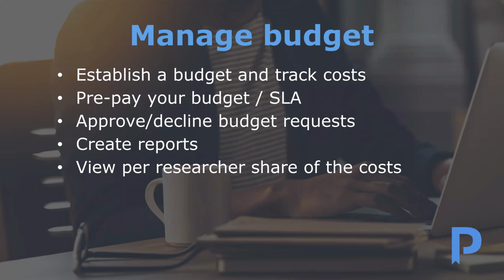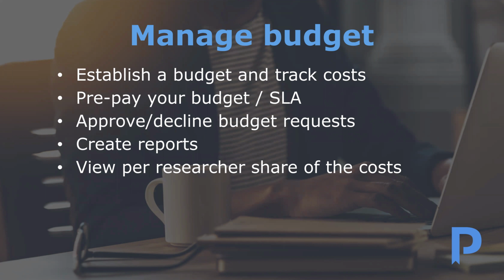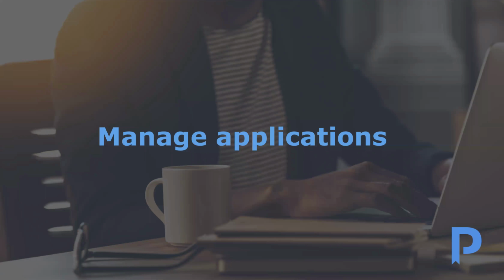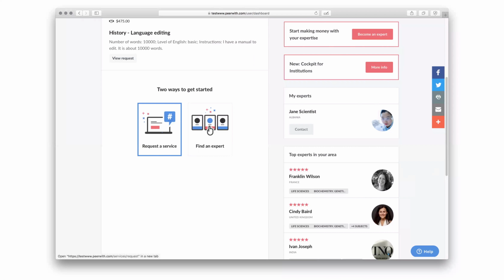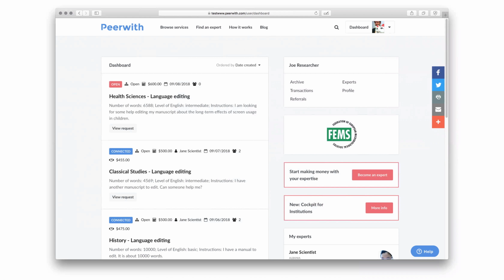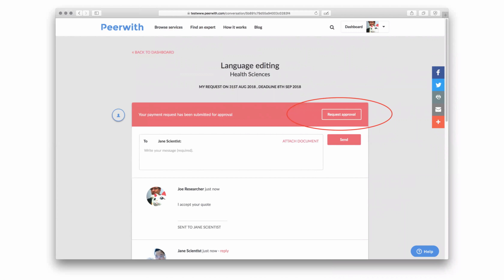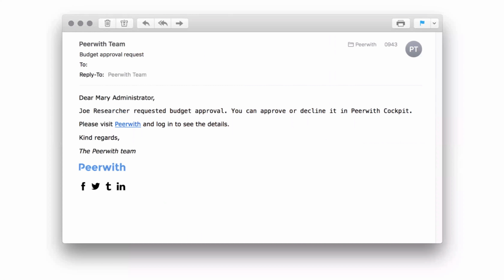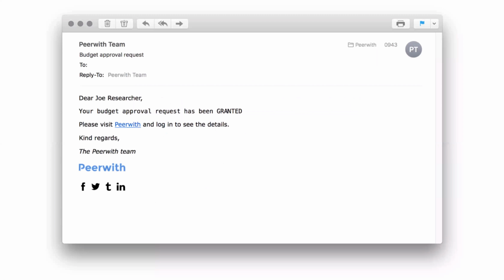Webinar recording 31-aug-2018: Cockpit application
Yuri Vorontsov, head of technology Peerwith. demonstrating the key feature in our Institutional Solutions: Cockpit application.